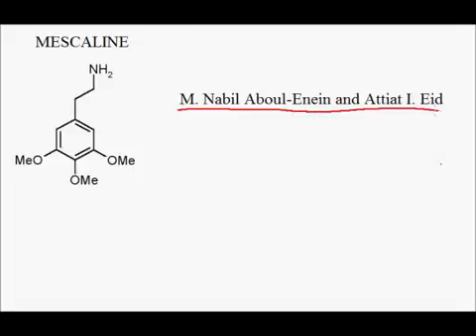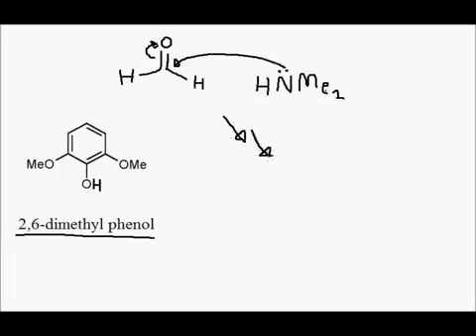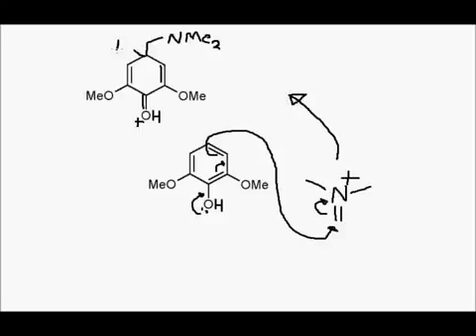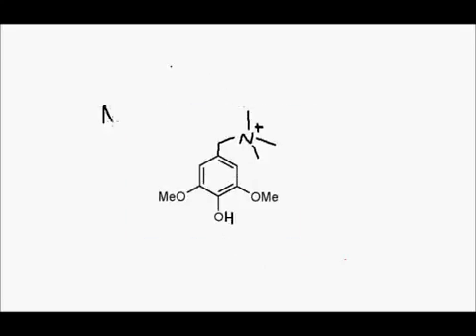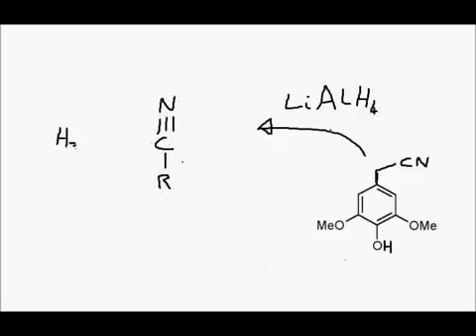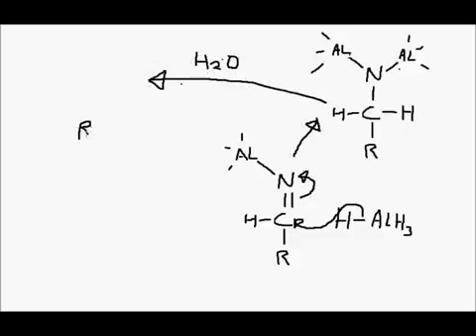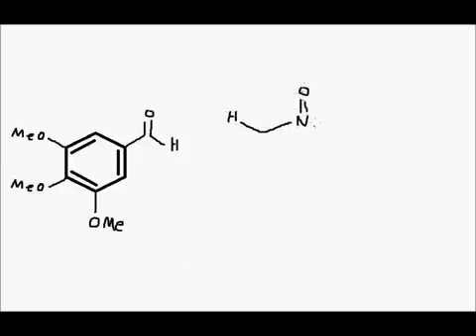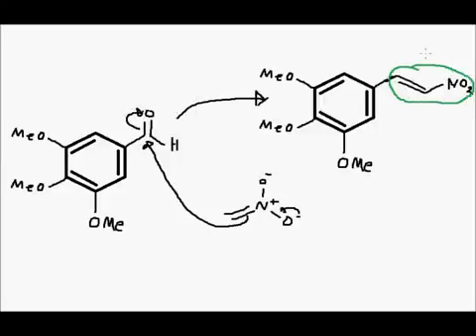Two syntheses of mescaline (FENDERSON5555)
Fenderson looks at two historical syntheses of mescaline, the psychedelic phenethylamine present in psychedelic cacti such as peyote.